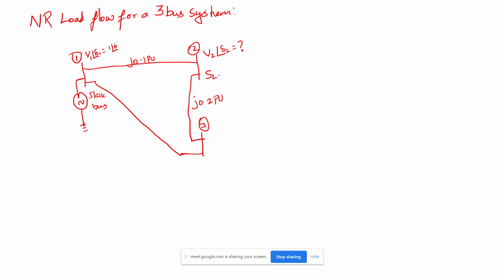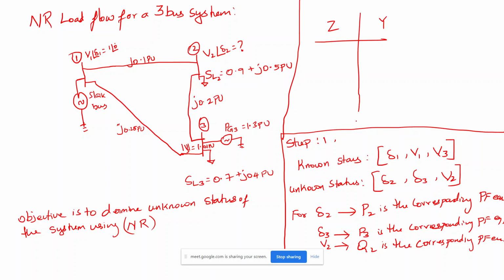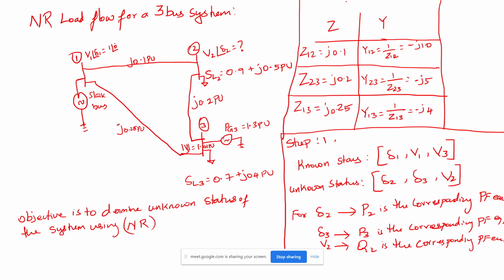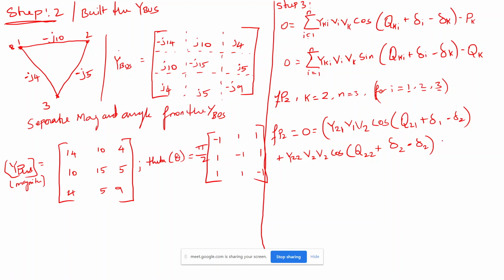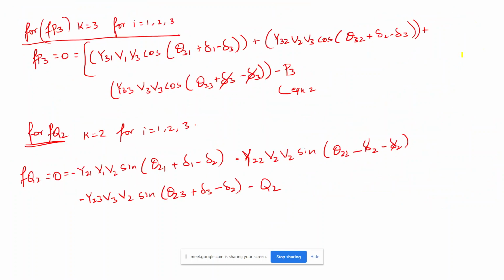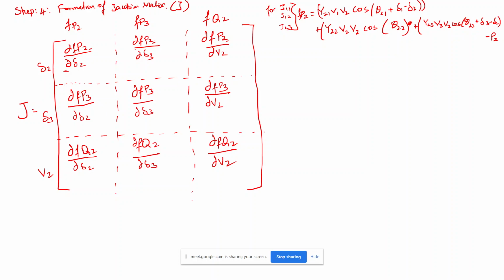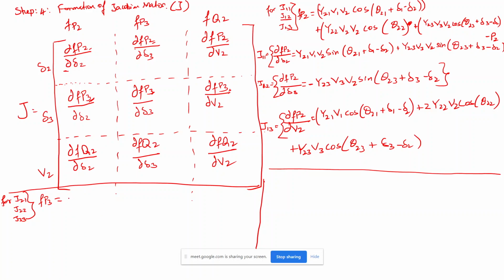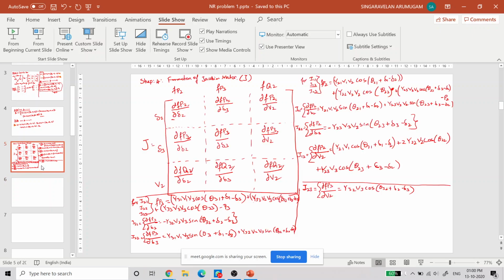CAPSA | Module 2 | Newton Raphson Problem 1 | Part 1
Computer-Aided Power System Analysis | Module 2 | Newton Raphson Problem 1 | Part 1